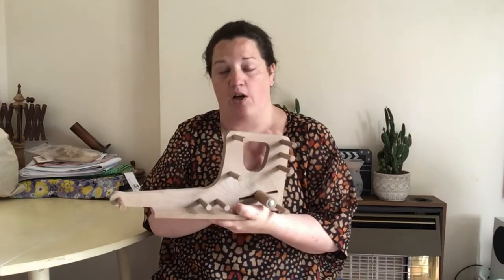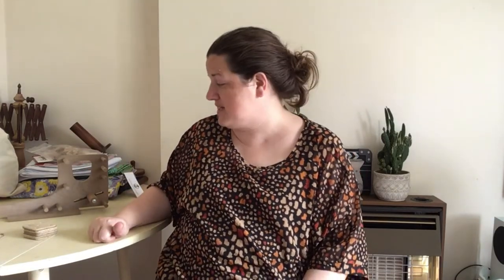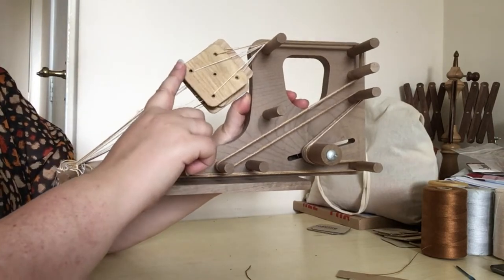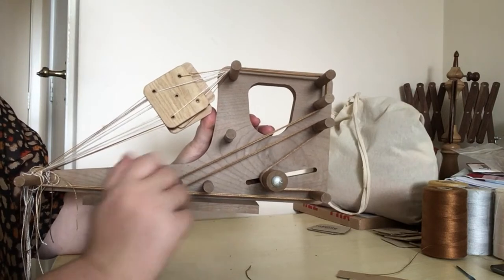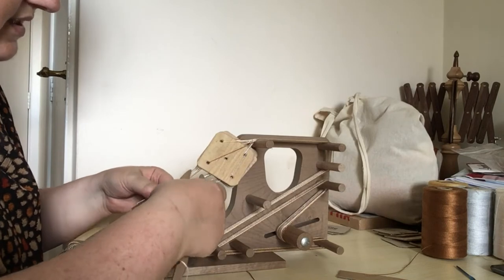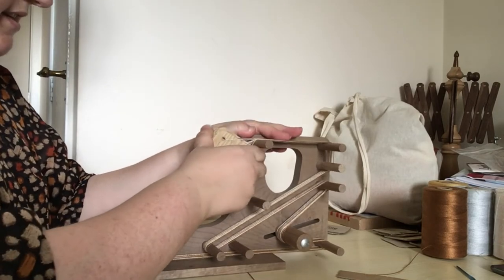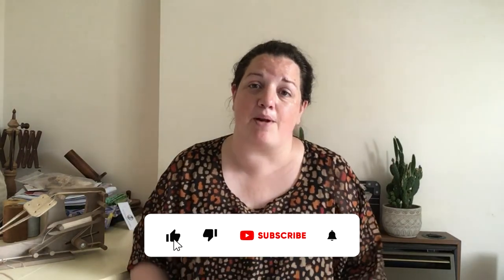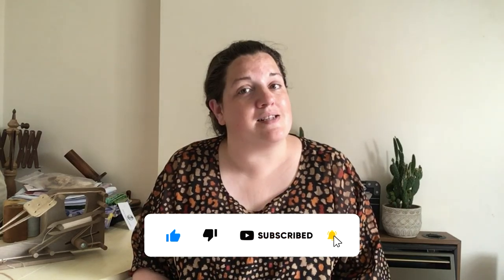Can You Use an Inklette Loom for Card/Tablet Weaving?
Welcome to Ewe Sew You! This week I am responding to a viewer's question on a previous Inklette Loom video - can you use an Inklette Loom with weaving cards or weaving tablets.